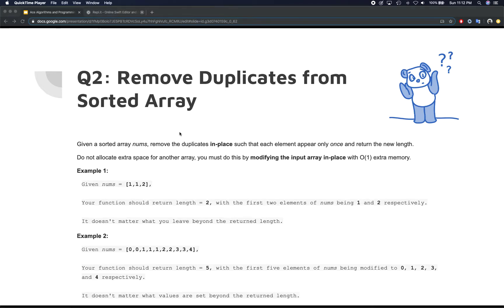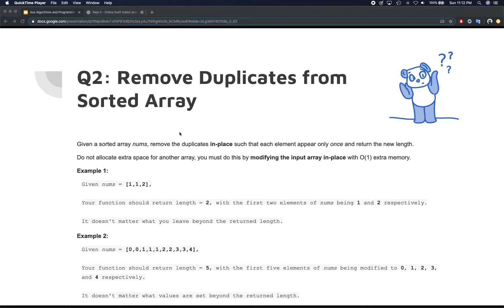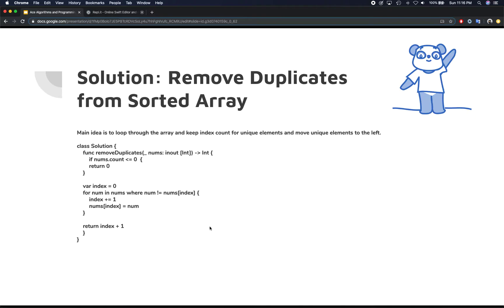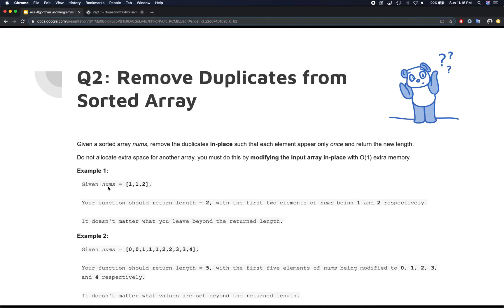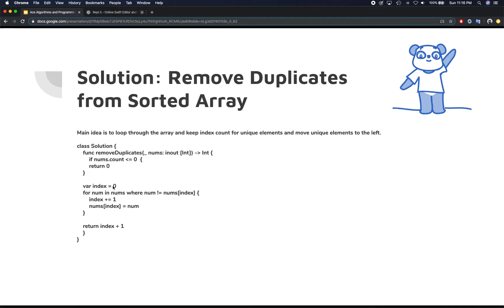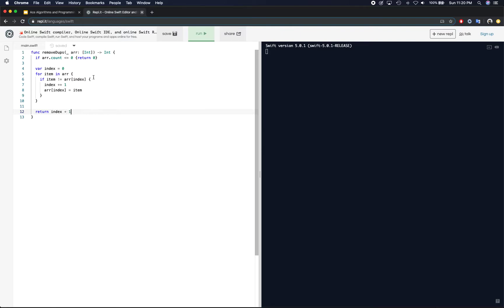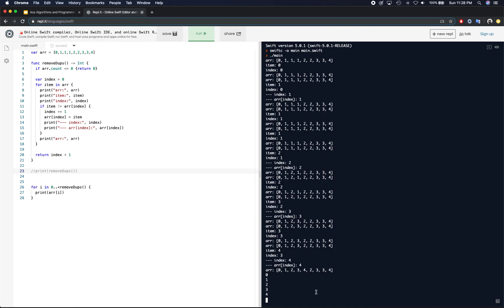Ace Algorithms and Programming Interviews in Swift: Remove Duplicates From sorted array